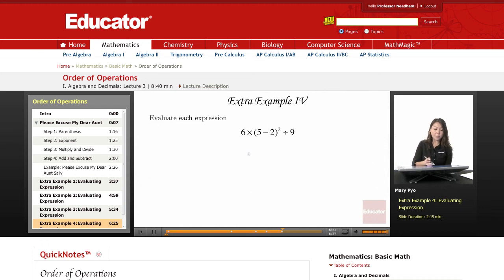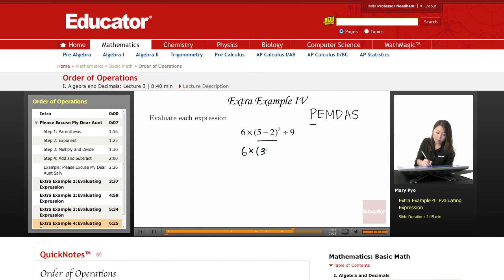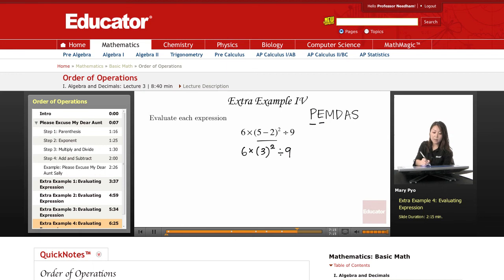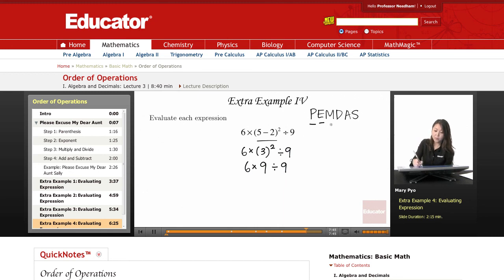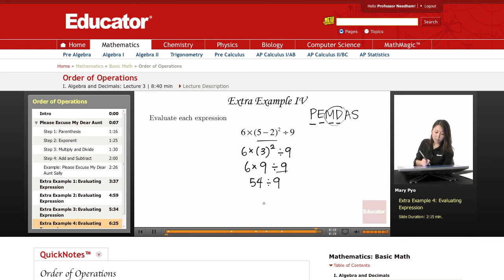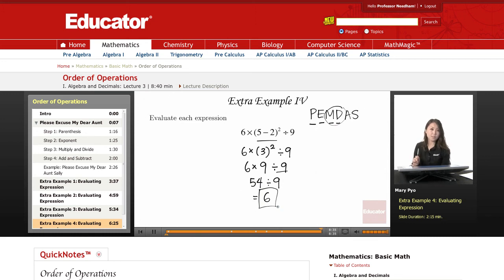Basic Math: Order of Operations